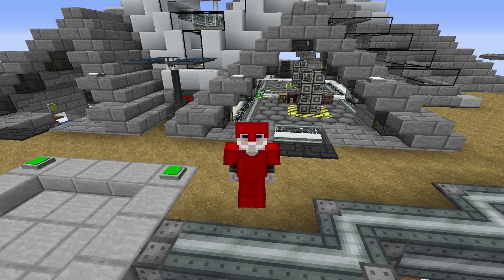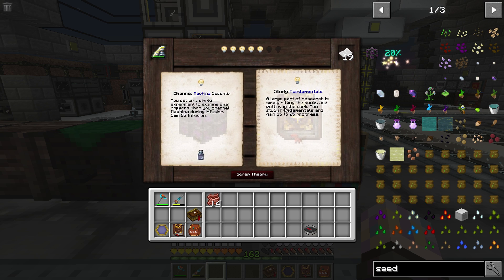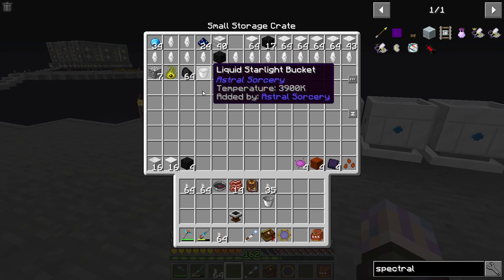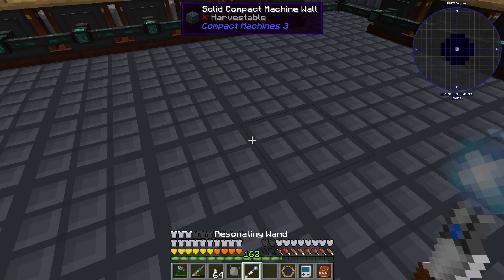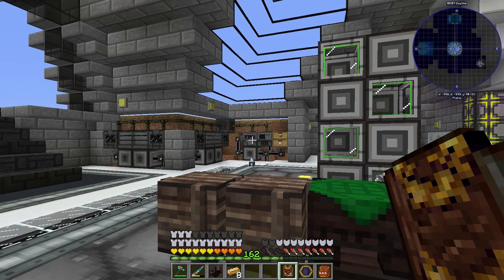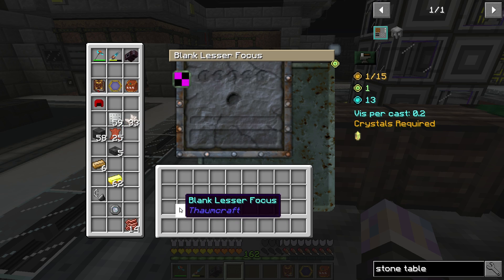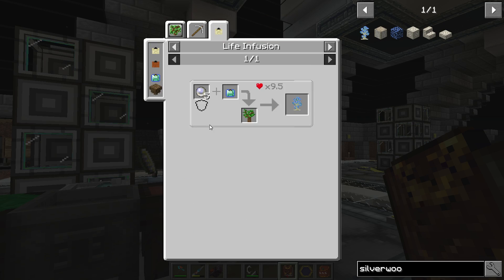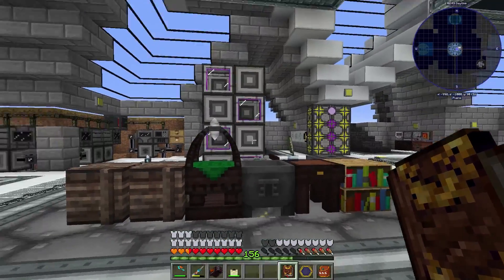Enigmatica 2 Expert Skyblock EP18 Thaumcraft Progression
The goal of the pack is to the complete the "Bragging Rights" questline - Crafting one of every available creative item. Quests! There are currently over 650 quests, that guide you through the progression. You can see most of them in the Images tab above.Semi-linear gated progression - At every Technology and Magic tier you'll have the choice between several different mods.Tougher mobs - Dragons, Cyclops, Zombies with Quantum Armor and many more unique threats.Tons and tons of custom recipes.The progression will lead you to Space, where you'll have the opportunity to explore custom worlds.

A modification on Enigmatica 2 Expert, to bring it to Skyblock!
This skyblock wont put a heavy focus on being a skyblock, as it is a port of the Enigmatica 2 Expert modpack.

That said, there are of course some changes that had to be made.

Texture Pack - Faithful 32 Modded Edition f32.me